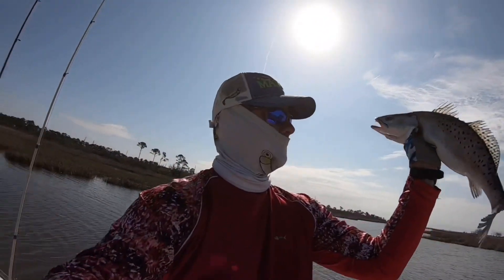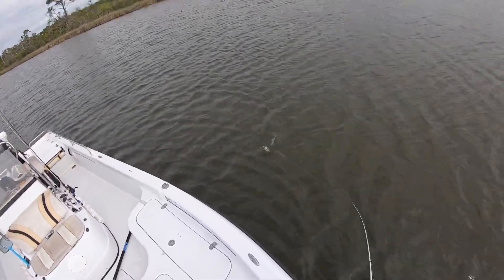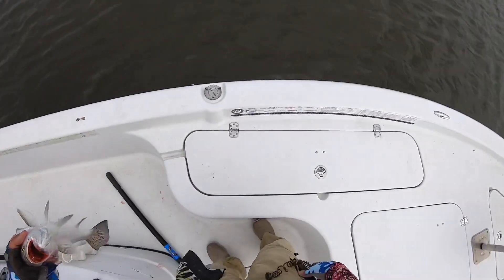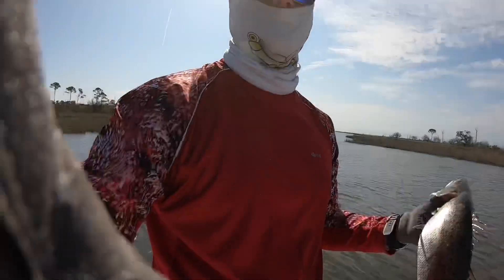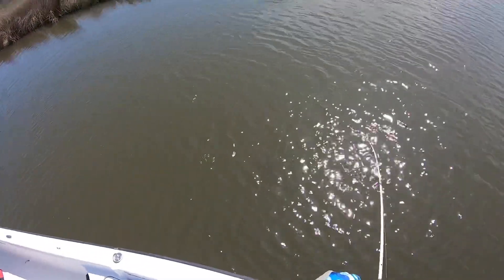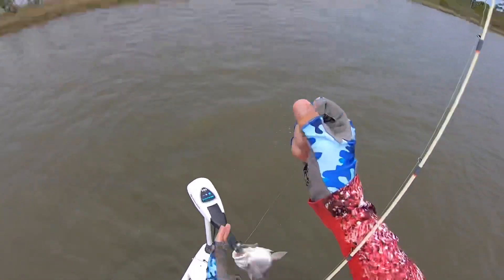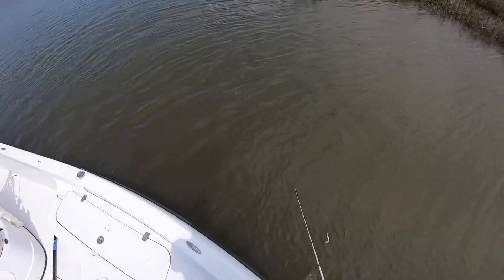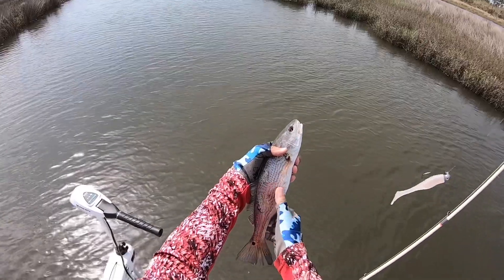Spring Time South Mississippi Cat Island Action!!!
inshorefishing trout SpotsDots Made a trip out to the island and ended up catching a few nice trout with the biggest at 19 1/2” 2 flounders and a few rat reds with one slot red. Water was not to clean on the south side of the island but still caught fish. The move to the north side was cleaner water and a few more fish before the day was done. Caught fish on Matrix Shad Magneto X Shad Glass Minnow and Matrix Shad Ultra Violet. With the dirtier water on the south side I wish I had stared with the Ultra Violet as it is easier to see in dirtier water than the Magneto. I was using a 1/4 oz Matrix Black Platinum jig head then switched to a 5/16 oz to make casting easier with the wind picking up. Never looked at the water temp. I was using a fast retrieve with a slight pause and jerk then went to a straight retrieve which seemed to get a better response from the trout. Trout were in less than 6’ of water and the reds were in less than 3’ of water along the edge of the marsh. All fish were released.